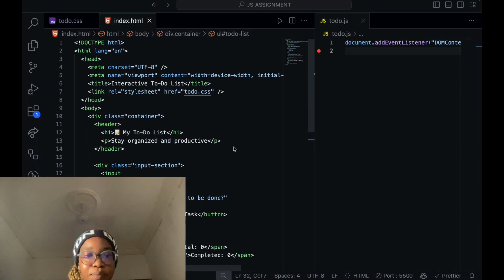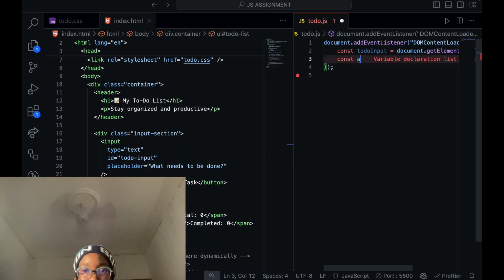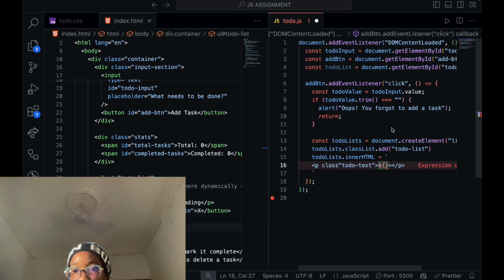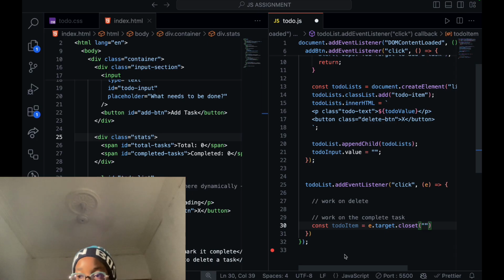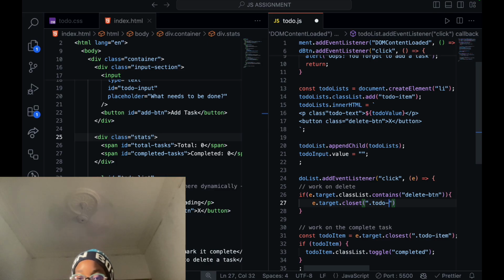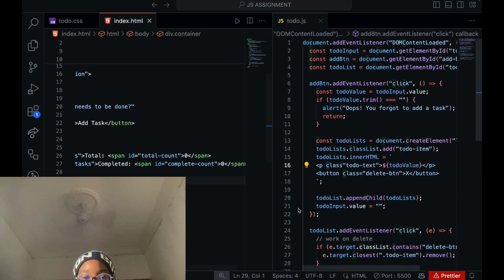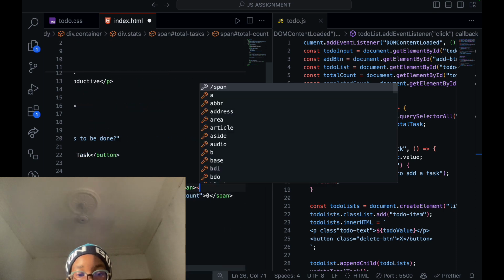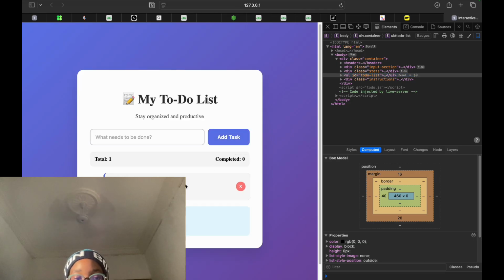TODO LIST USING HTML,CSS,JAVASCRIPT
In this video, I build a To-Do List application using JavaScript from scratch.
We cover DOM manipulation, event handling, and dynamic UI updates without using any frameworks.

This project is great for beginners who want to strengthen their JavaScript fundamentals and understand how real-world apps work.

🔧 What you’ll learn:
 • How to manipulate the DOM with JavaScript
 • Adding and deleting tasks dynamically
 • Marking tasks as completed
 • Handling user events (clicks)
 • Structuring clean and readable JS code

NB: SCHOOL PROJECT WORK